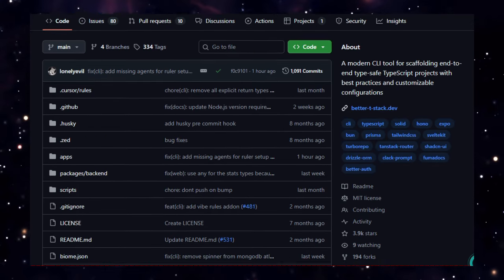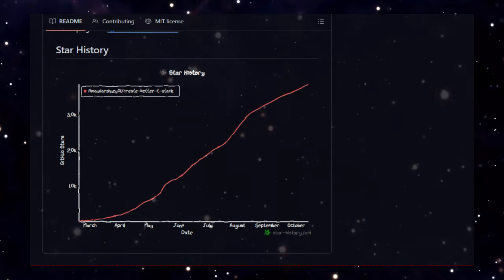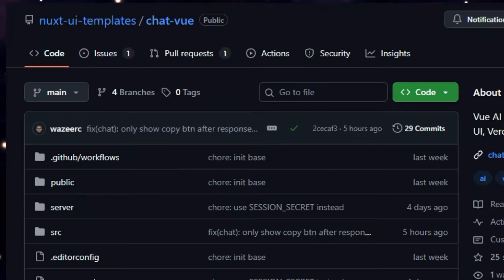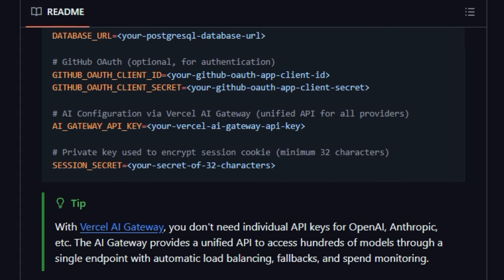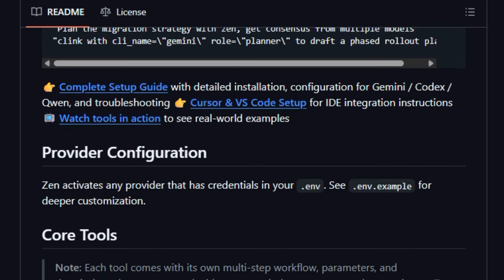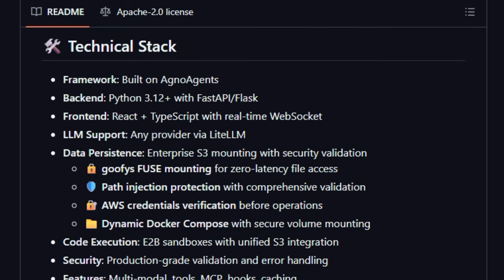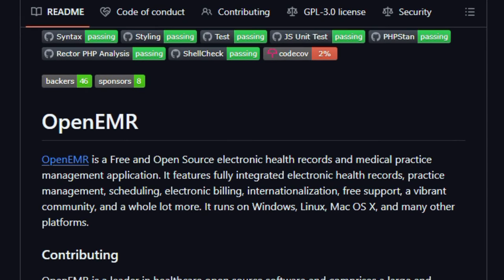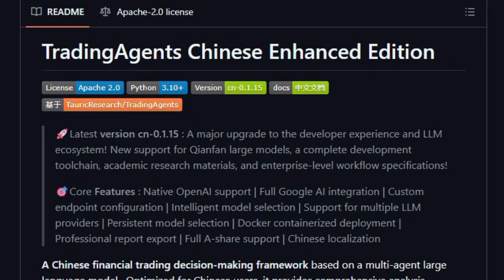Top 7 Open-Source Dev Tools: Type-Safe Stack Generators, AI Orchestration & Automation Libraries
"Explore the most advanced open-source developer tools available! Learn how Better-T-Stack offers configurable, end-to-end type-safe modern app scaffolding, allowing you to pick your required framework and database. See how whatsapp-web.js automates WhatsApp via browser emulation, supporting rich features and multi-device mode. We also examine Zen MCP Server for seamless multi-model AI orchestration that overcomes context window constraints, and the Chat-Vue template, delivering elegant, pre-wired AI chat interfaces with history and user experience features."

📌 Timestamps :
00:00 - Intro Part
00:50 - Better-T-Stack
02:57 - whatsapp-web.js
04:48 - chat-vue
06:36 - Zen MCP
08:44 - ROMA
10:39 - OpenEMR
12:45 - TradingAgents CN